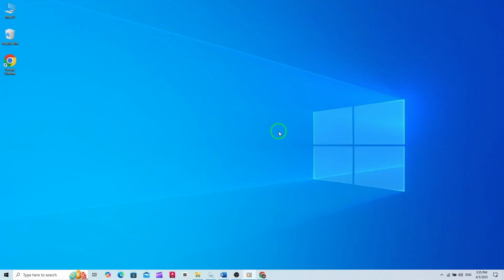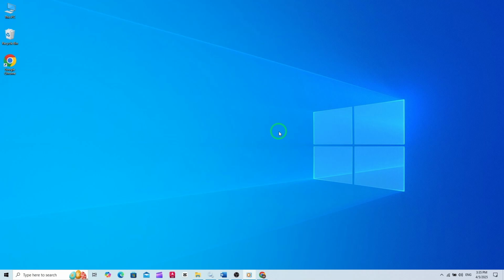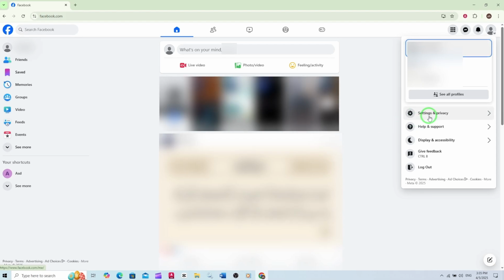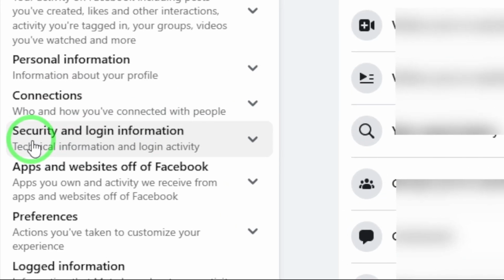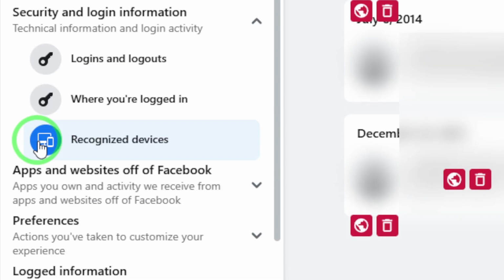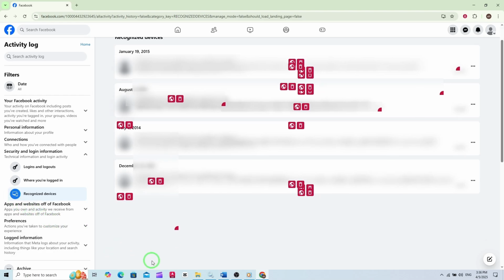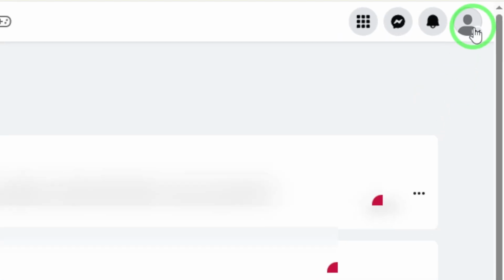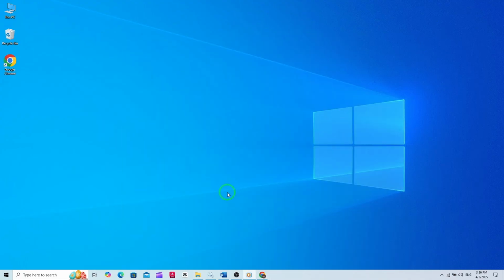How to Remove Recognized Devices On Facebook On PC (New Update)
Learn how to remove recognized devices from your Facebook account on PC with this step-by-step guide. Protect your privacy and enhance your account security by managing which devices have access to your Facebook profile.

Follow these simple steps to remove recognized devices:

1. Open Facebook

2. Click on your profile at the top right of the page

3. Enter Settings & privacy, then Activity log

4. Click on Security and login information

5. Select Recognized devices

6. Next to the device you want to remove, click on the three dots

7. Choose Remove

(Remember to update your Facebook password regularly and enable two-factor authentication for added security)[1][3][5].-
Timeline:
00:00 Start
00:12 How to do it
01:05 End